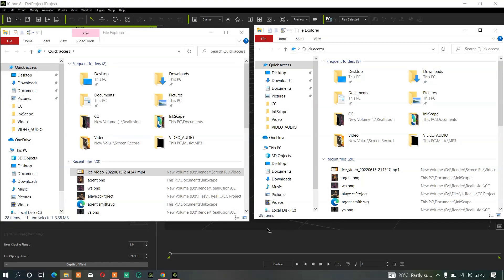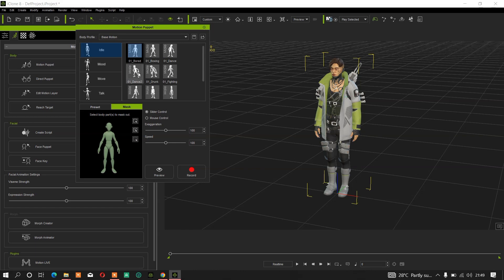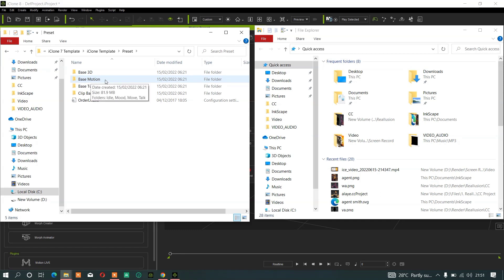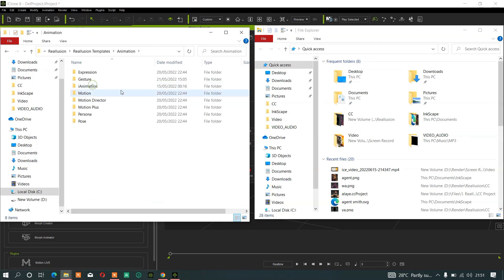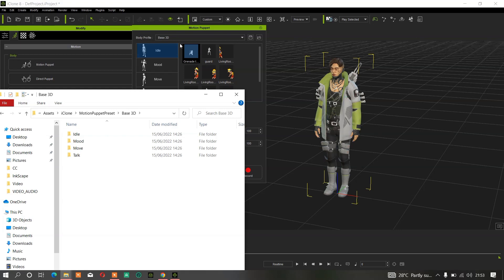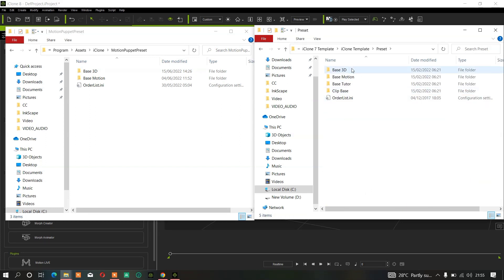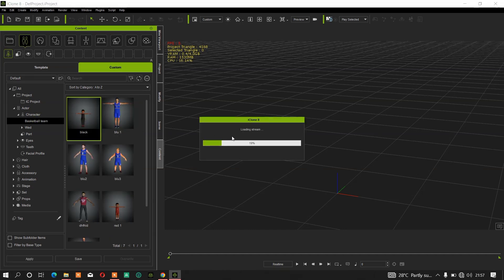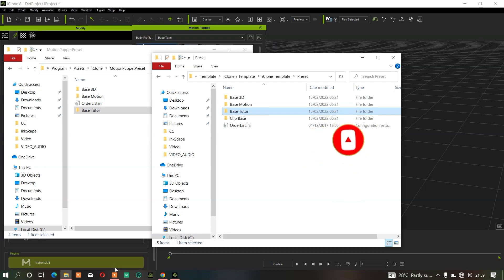Iclone 8 Tutorial: New Way To Add Motion Puppet In Iclone 8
Iclone 8 motion puppet is great tools that allows you to mask out certain character part inorder to combine different motion together. In previous iclone version which is iclone 7, the file was located in under
Local disk/Users/Public Documents/Reallusion/Iclone 7 Template/Iclone Template/ Preset

But right now, the folder has been parked away to your program files. So, that's the reason why I remake this video for iclone 8 users to see how to add motion into the puppet tools.

Kindly check my old video if you didn't know how to add motion into motion puppet tools

See you in the next update, bye for now!